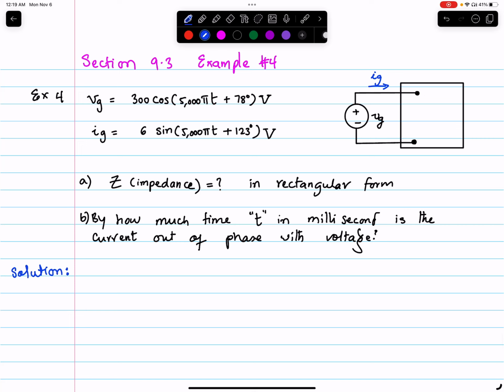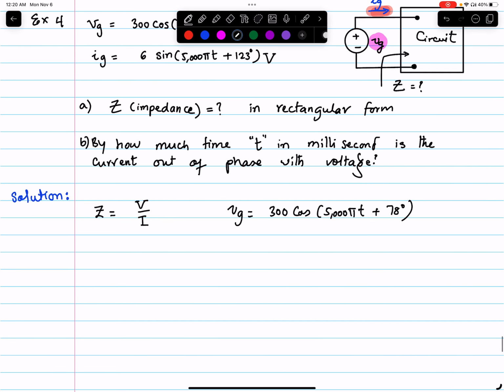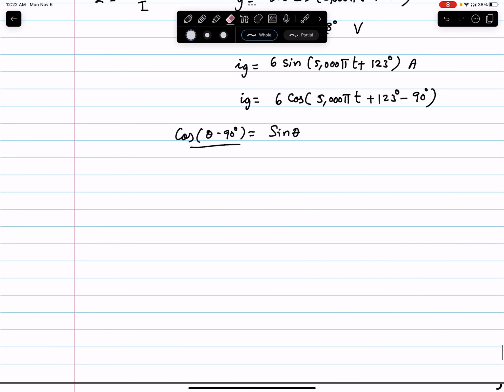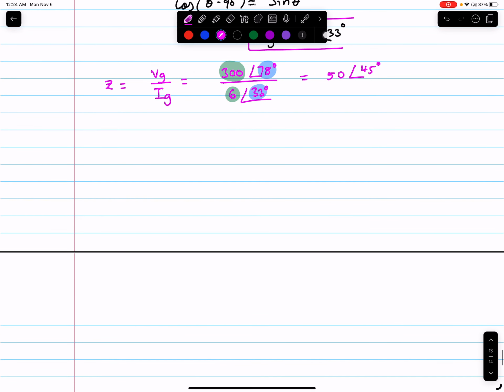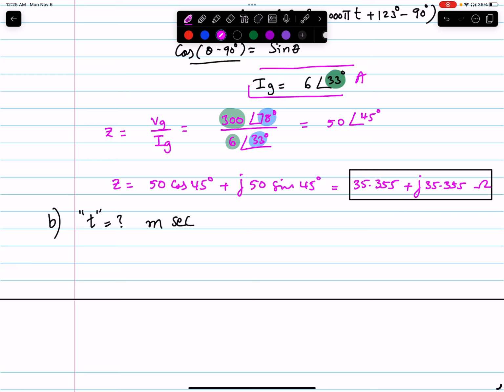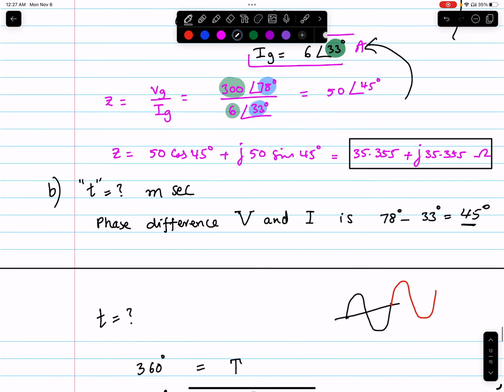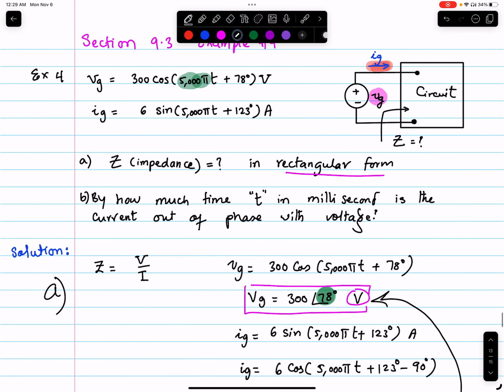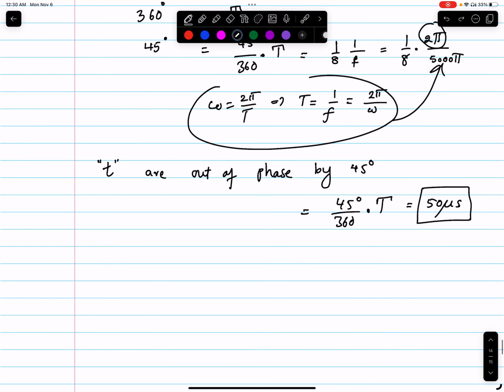Section 9 3 Example 4